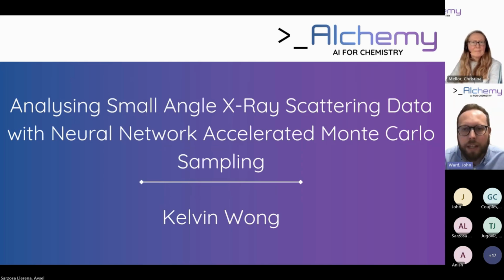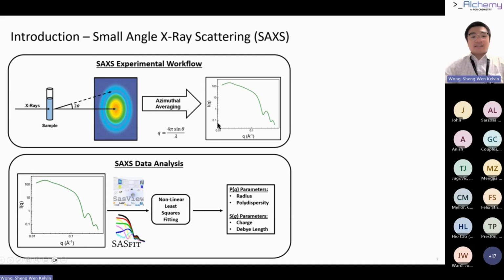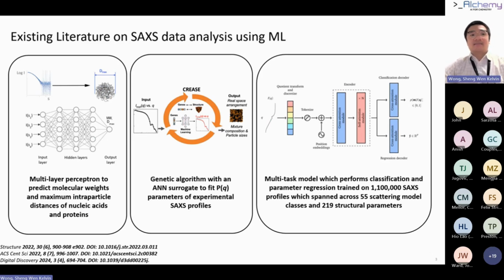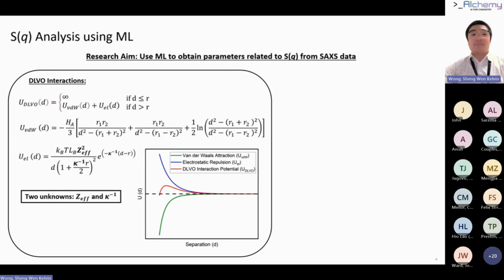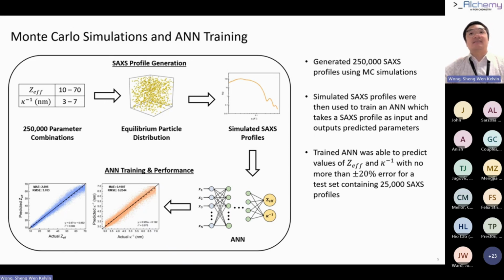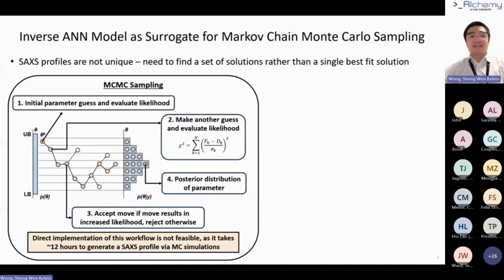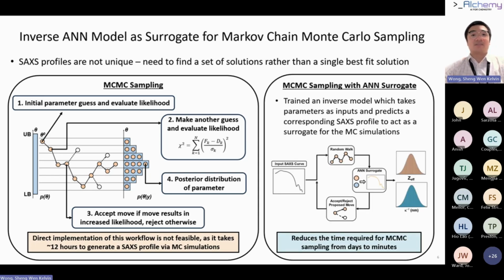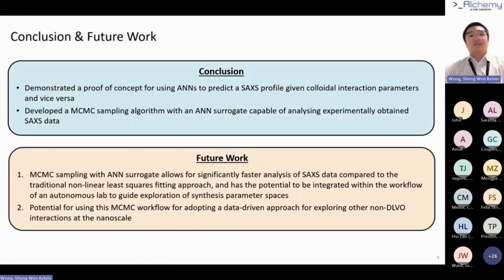Kelvin Wong - Analysing SAXS Data with Neural Network Accelerated Monte Carlo Sampling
Kelvin will present a method for analysing Small Angle X-Ray Scattering (SAXS) curves using Markov Chain Monte Carlo (MCMC) sampling combined with an artificial neural network (ANN) surrogate model. The method reduces the sampling and analysis time, paving the way for real-time feedback and application in autonomous, closed-loop laboratories.